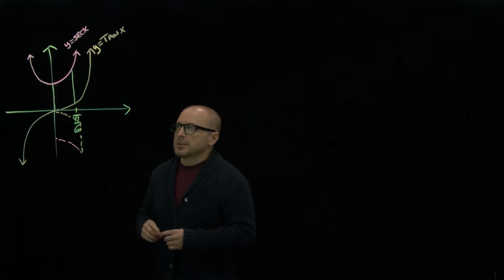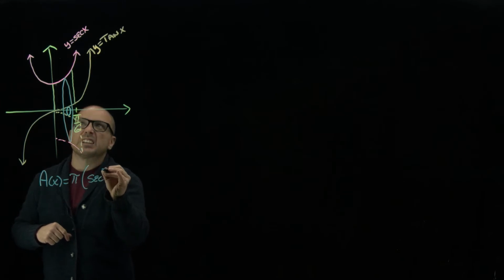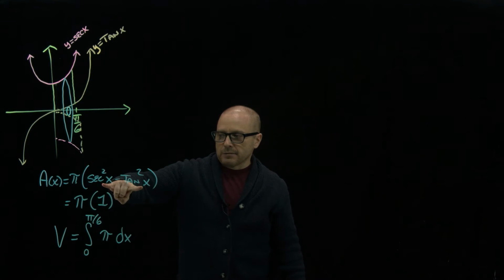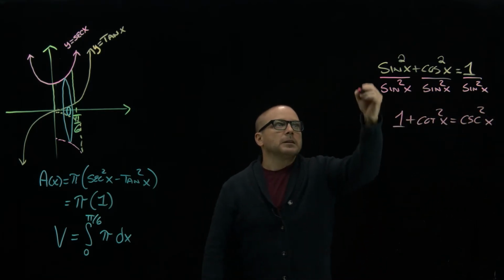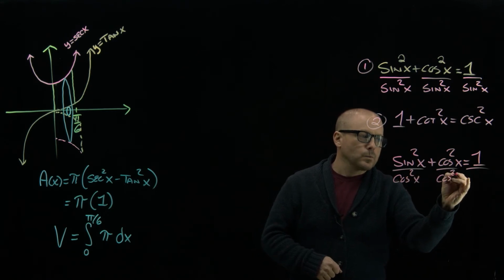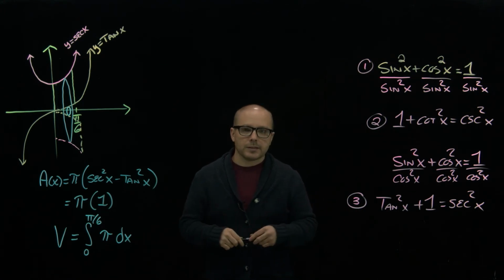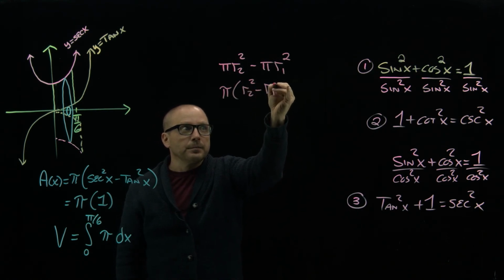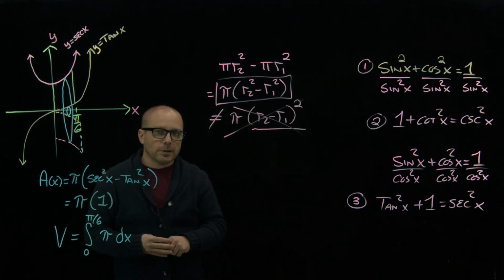Unit Exam One Problem #2